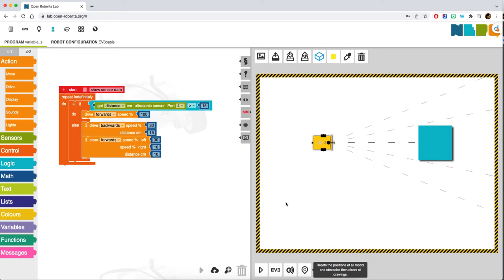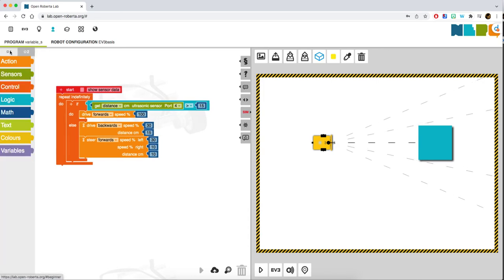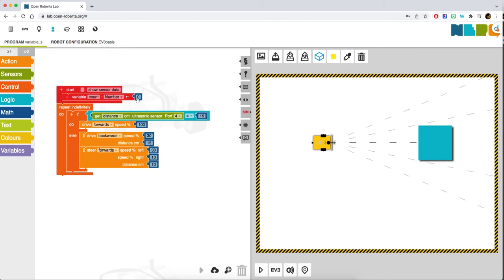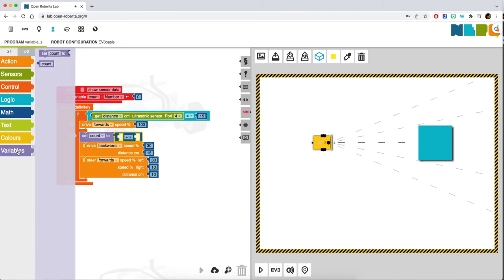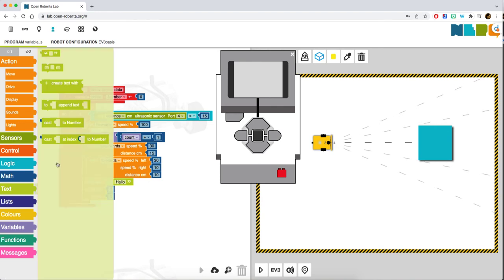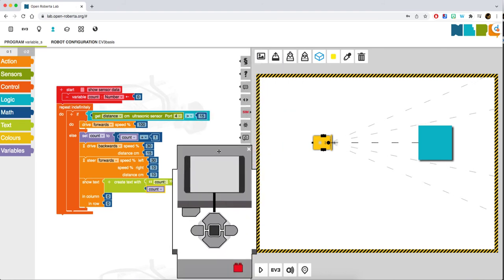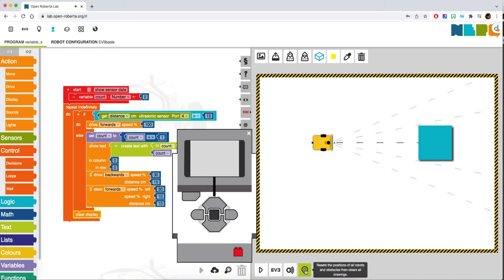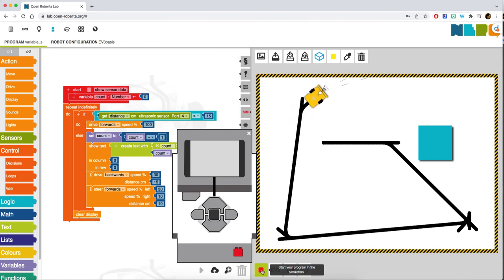Variables in Open Roberta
How to use variables in Open Roberta